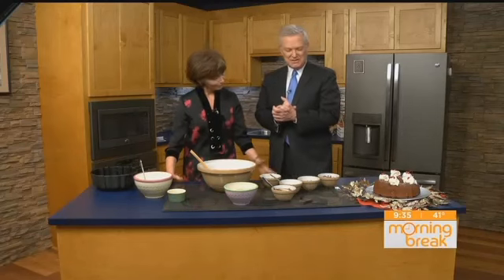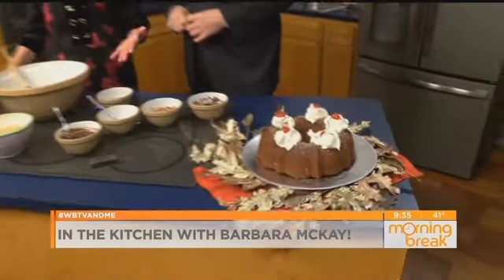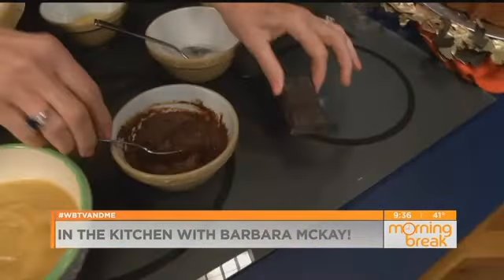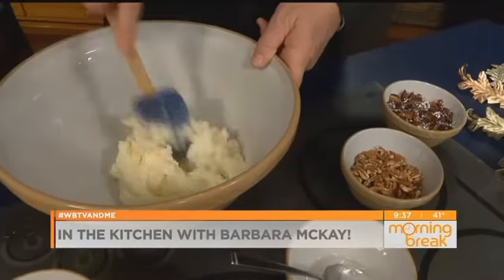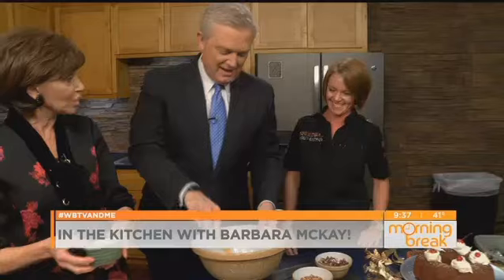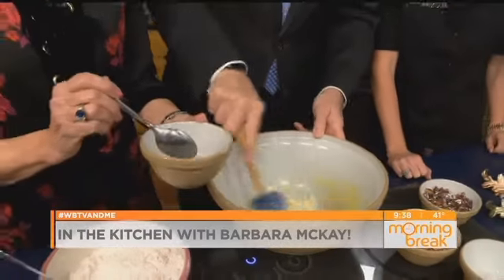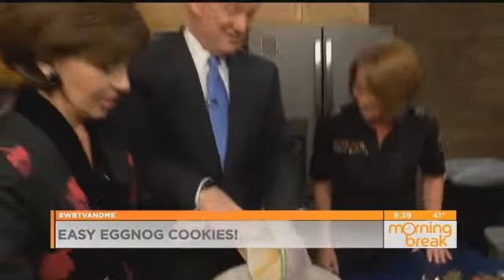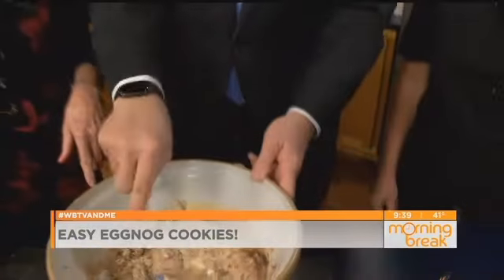Cooking Chocolate Spice Cake on WBTV's Morning Break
It was a joy to return to WBTV to share my latest recipe for Chocolate Spice Cake! Enjoy and get the full recipe at SimplyBarbaraMcKay.com